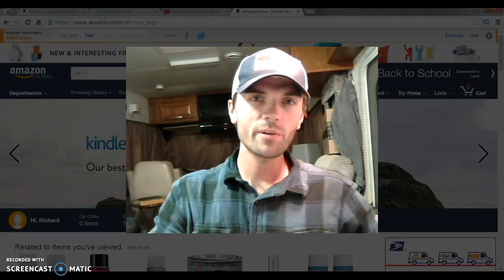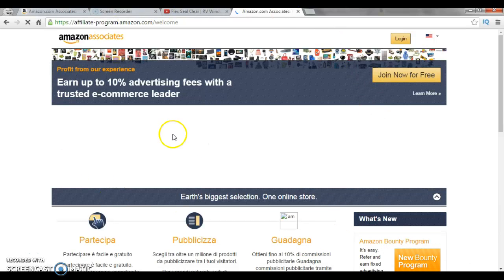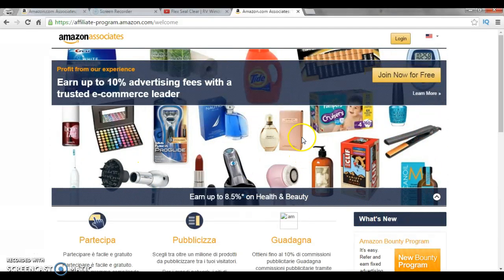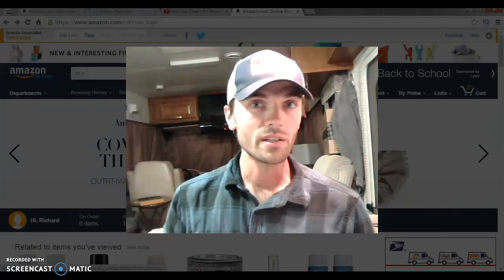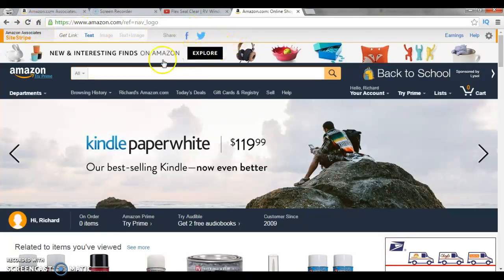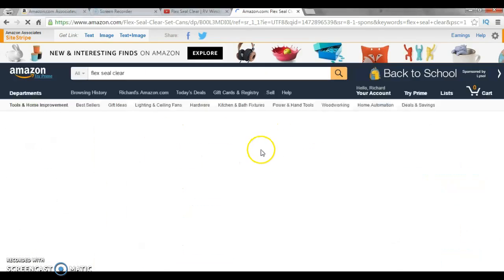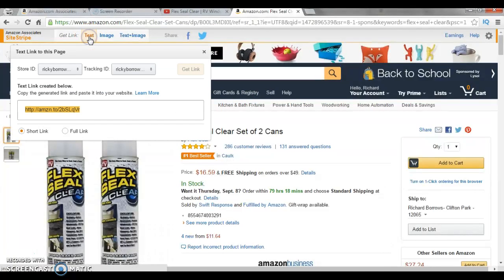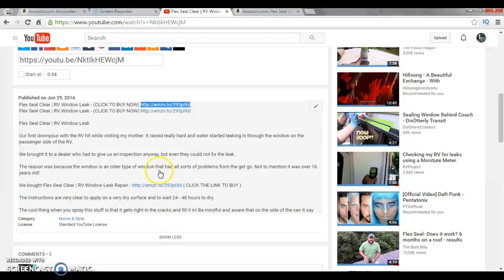How To Sell Amazon Products On YouTube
Focus on providing valuable content in your videos and solve problems for your viewers.

Follow this formula:
1. Intro
2. Question ( Talk about the problem )
3. Answer the Question ( Solution to the Problem )
4. Call to Action ( Tell them what to do next )